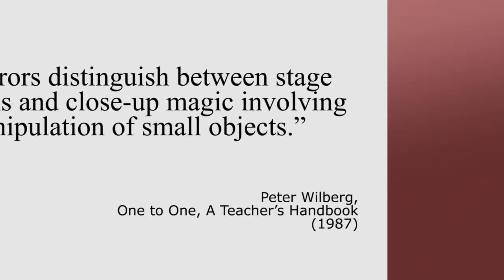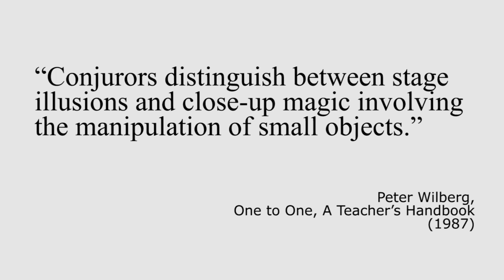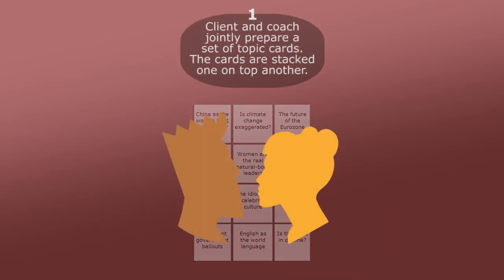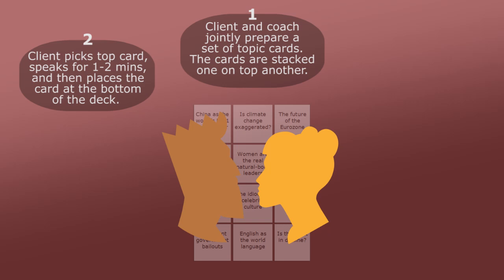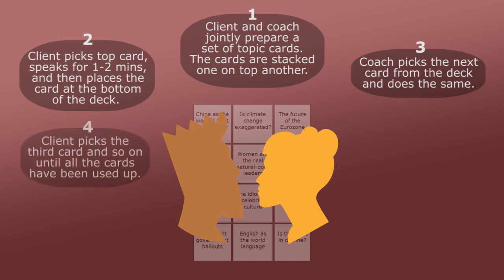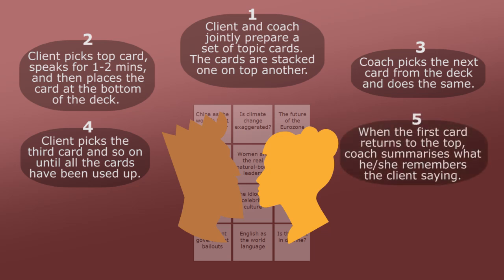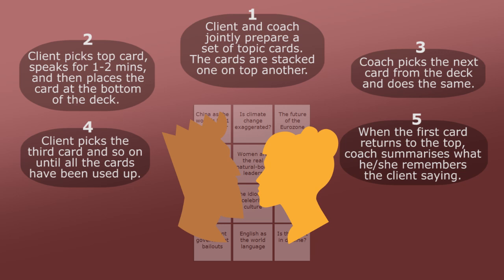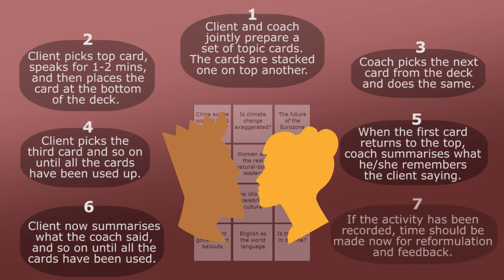Getting creative with conversation cards for one-to-one teaching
In Company 3.0 co-author and series creator, Mark Powell introduces the latest teaching tip from the ‘Build up your business skills’ series of author tips. If you coach on a 121 basis, try this communicative activity with your students to build up their fluency as well as accuracy. Using source material from current affairs or business, you can adapt this to the level you need. The built-in coach / client interaction at each stage provides a strong framework to develop conversation skills and ensures the topics are fully exploited.